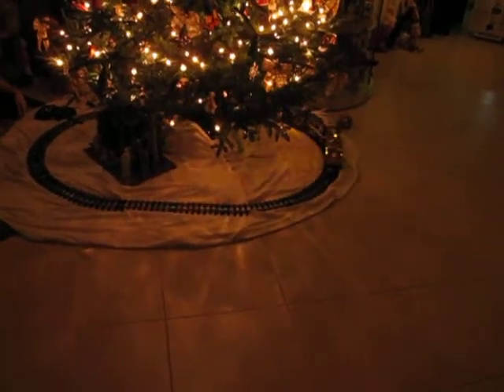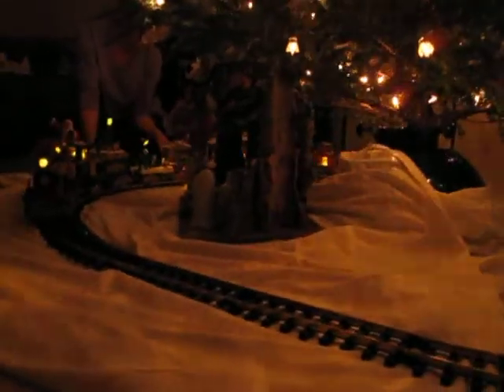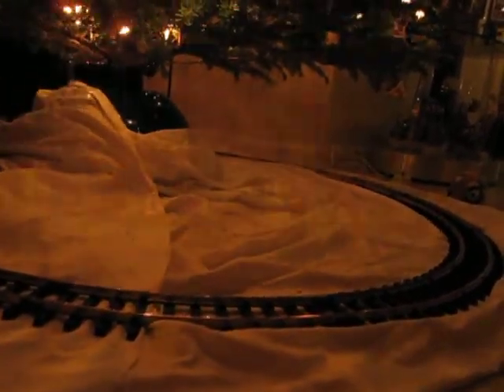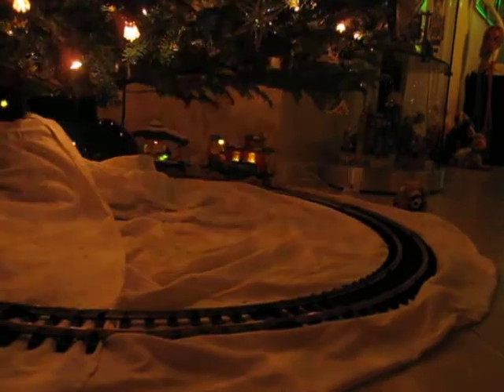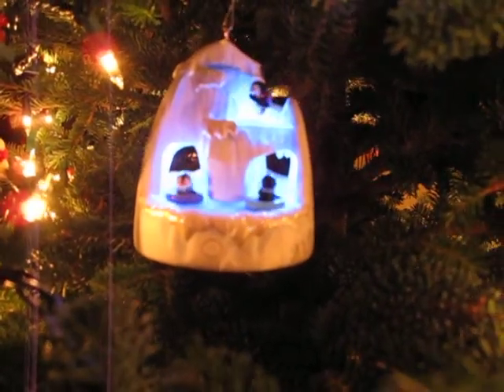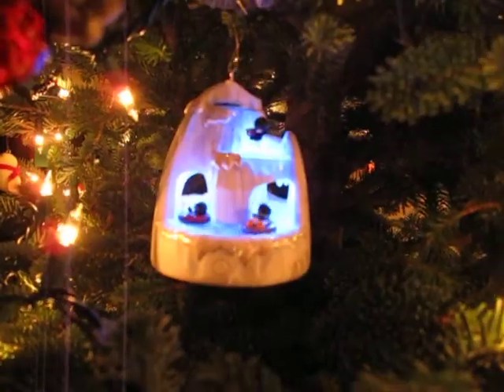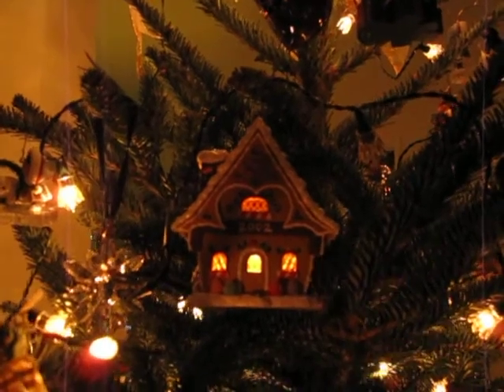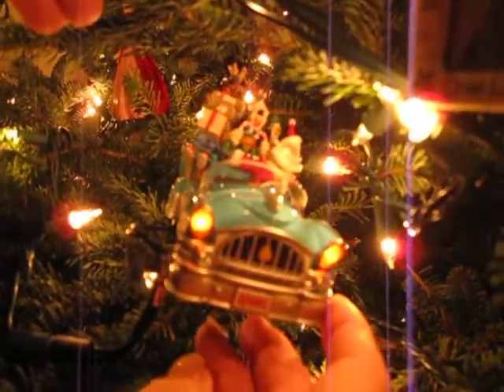Merry Christmas 2010 Night Version Newbrigh Holiday Expresst Train